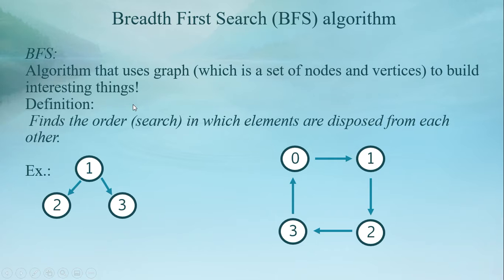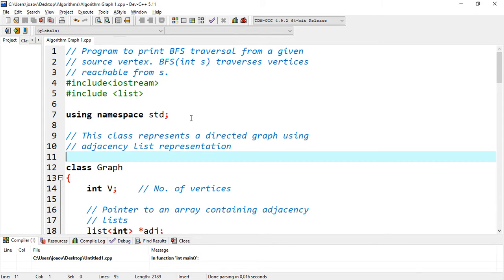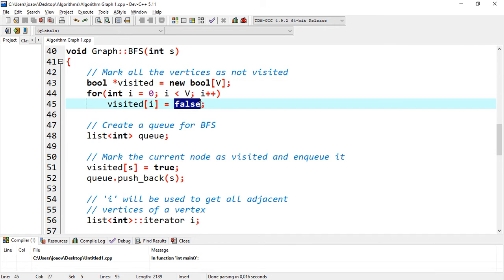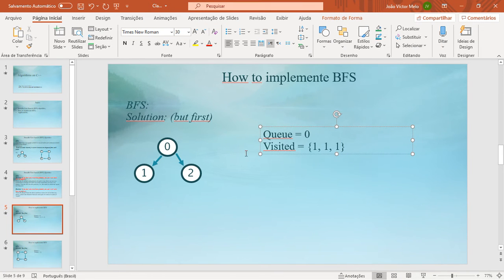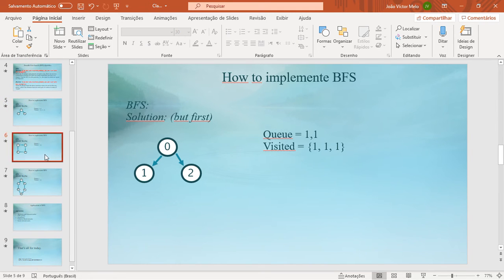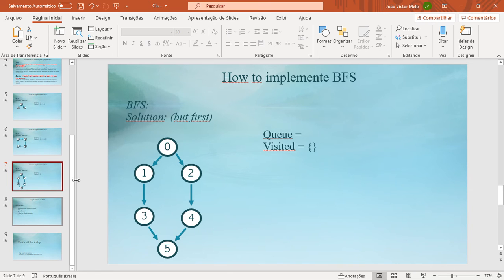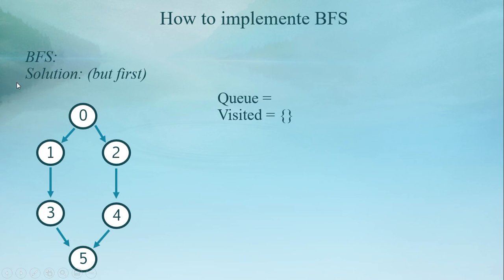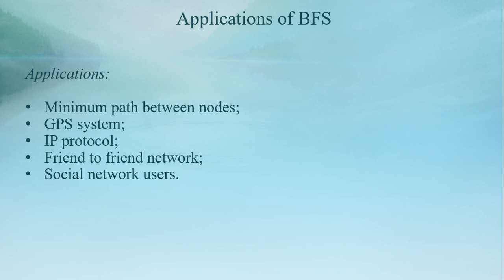Breadth First Search, one of the most used and simple algorithms in world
Here I explain the BFS algorithm which is used for searching friends on social networks, downloading and uploading files and GPS systems.